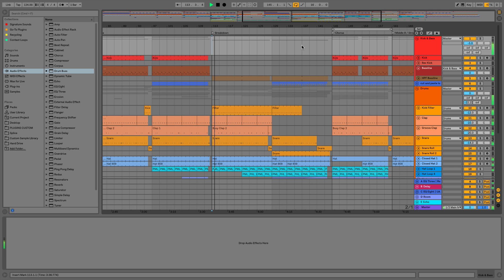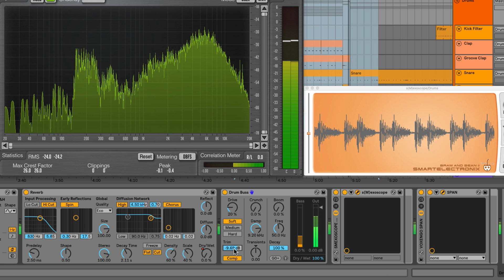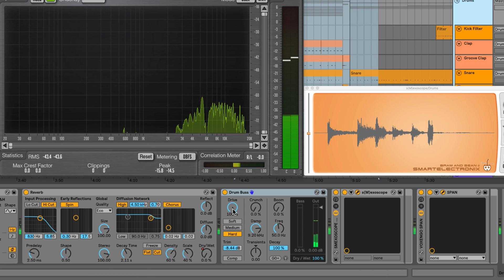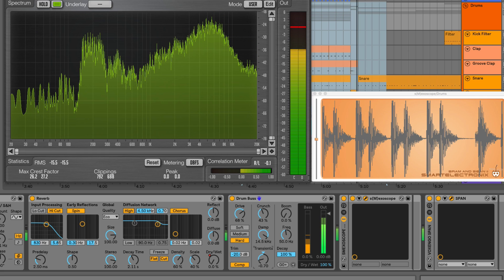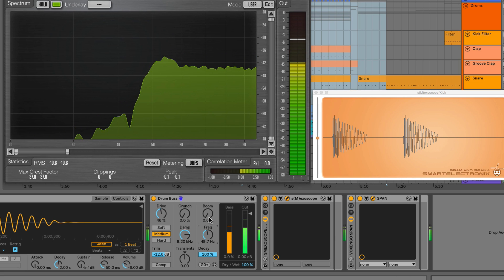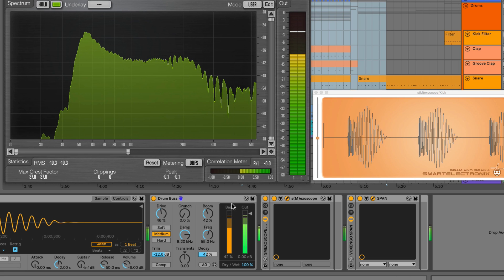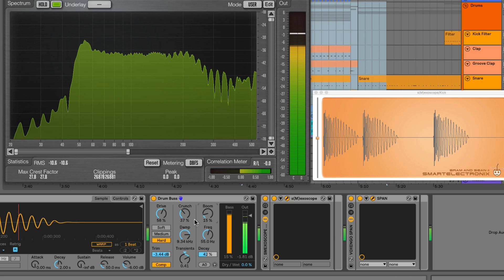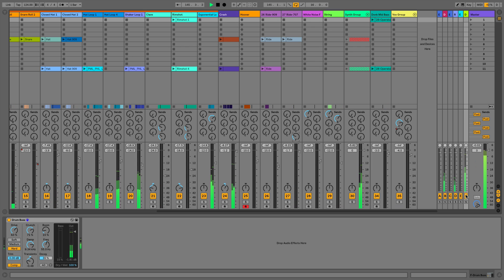Ableton Live 10 - Drum Buss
In this video we use the new Drum Buss device to alter the sound of a kick drum. We then use the Drum Buss across a drum group and explain each feature of the device whilst analysing the changes on metering plugins. Finally we explain some other uses for the Drum Buss such as using it in a parallel configuration.

-- ADSR --